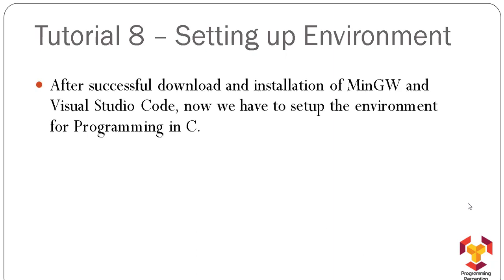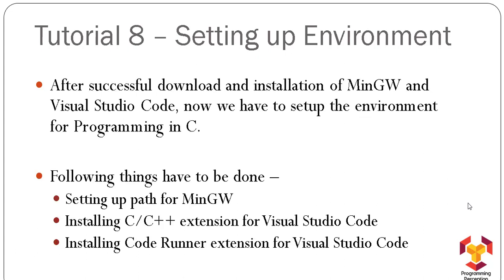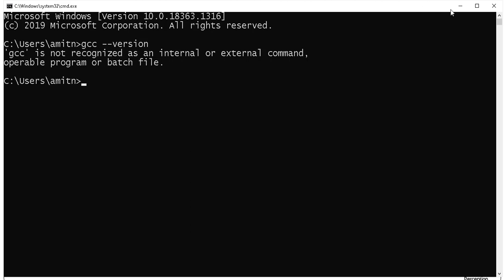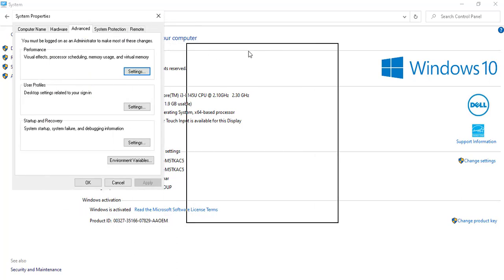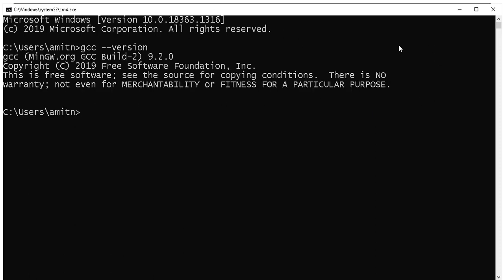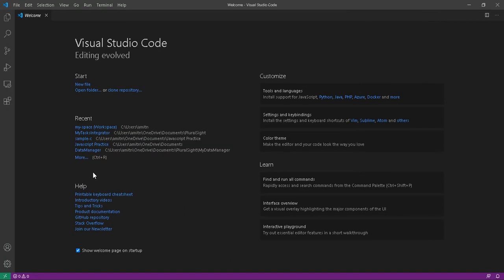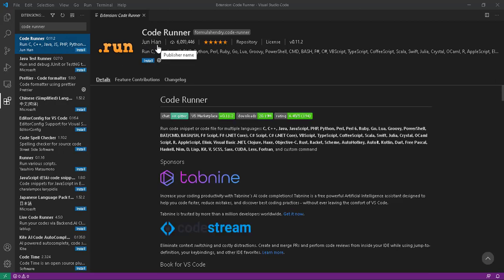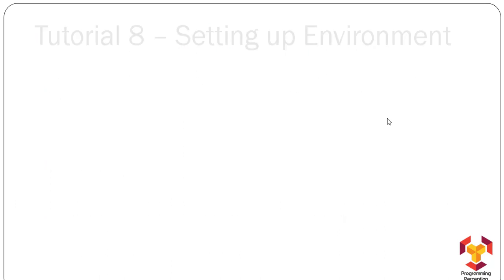T8 - Setting up Environment - Programming in C (Beginners)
- Setting up Path for MinGW
- Installing Microsoft C/C++ VS Code Extensions
- Installing Code Runner VS Code Extensions
Section 2 - Introduction to C
Tutorial 5 - History of C
Tutorial 6 - Features of C
Tutorial 7 - MinGW and Visual Studio Code
Tutorial 8 - Setting up Environment
Tutorial 9 - Compiling and Running